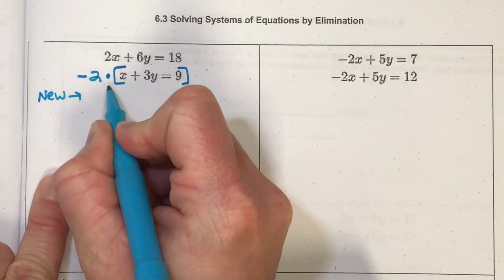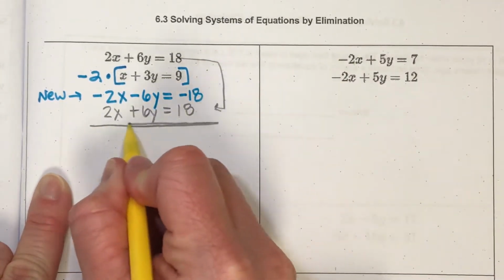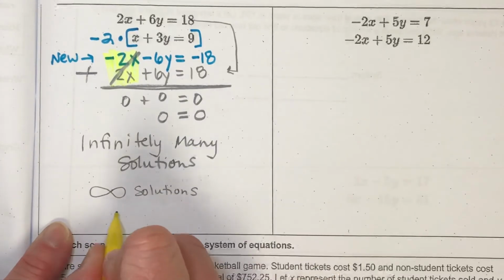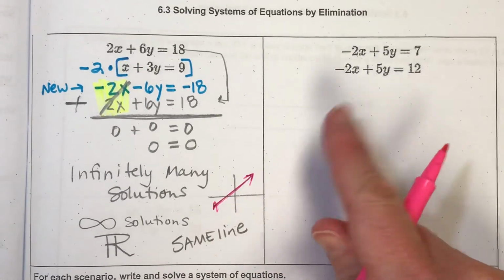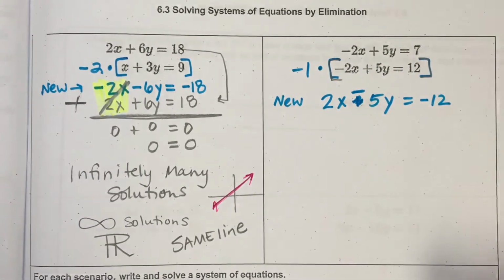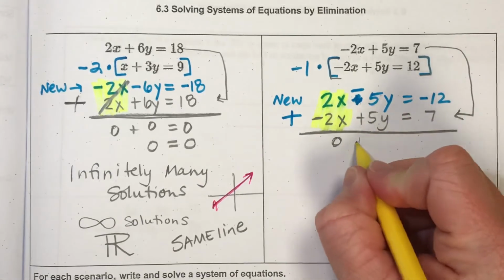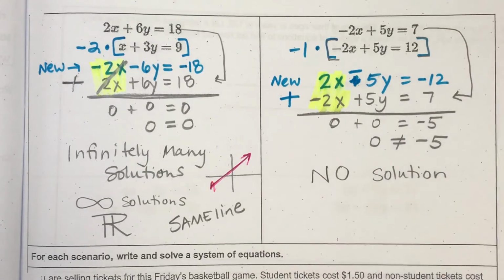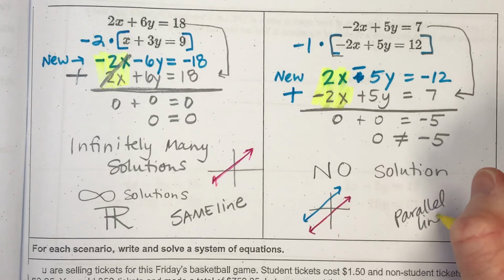Solving a System of Linear Equations by Elimination - special cases